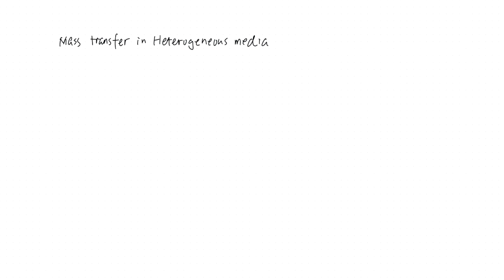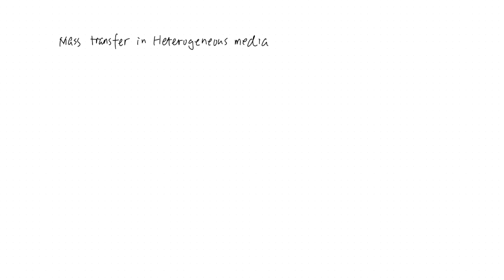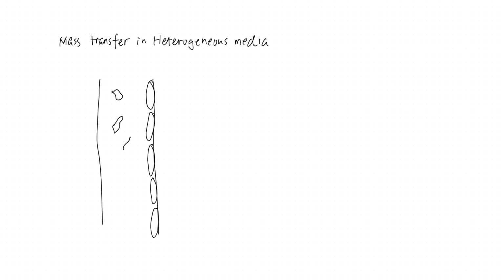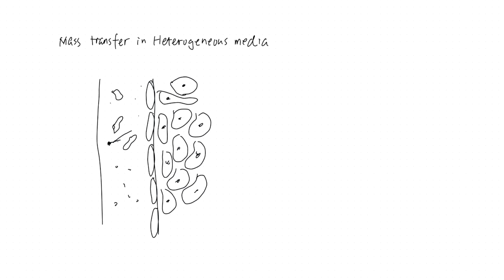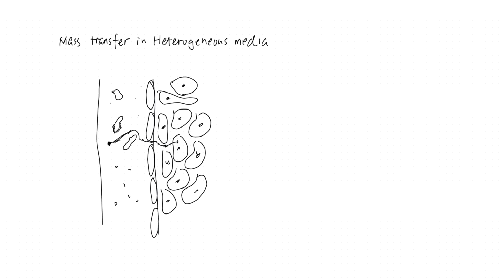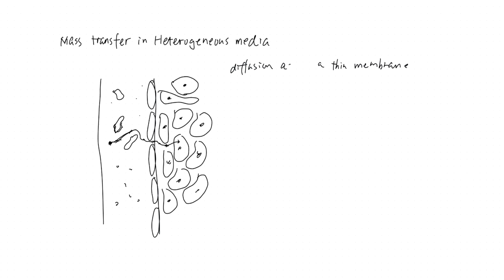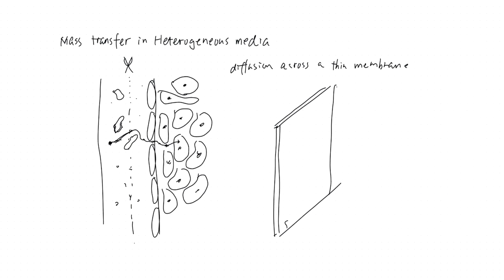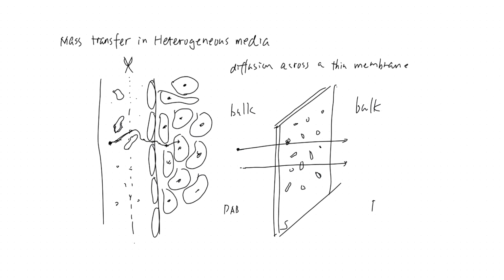Bio-Transport 35: Introduction to Mass Transfer in Heterogeneous Media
To comprehend solute diffusion in biological systems or synthetic materials with structural complexity, we must move beyond the idealized view of diffusion in homogeneous, isotropic environments. Instead, we must engage with the intricate nature of heterogeneous media, where physical structure, material properties, and solute-pore interactions combine to influence transport. A classic and biologically relevant example to ground this discussion is the transport of a solute from the bloodstream, across a capillary wall, and into the surrounding tissue interstitium.